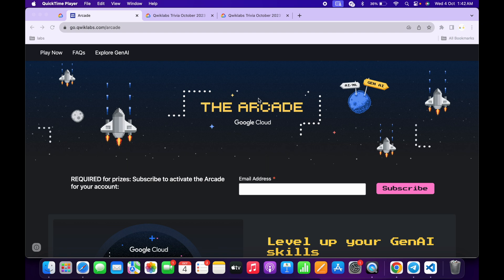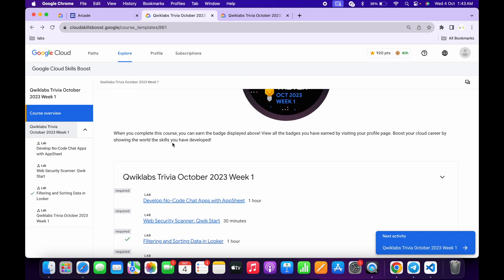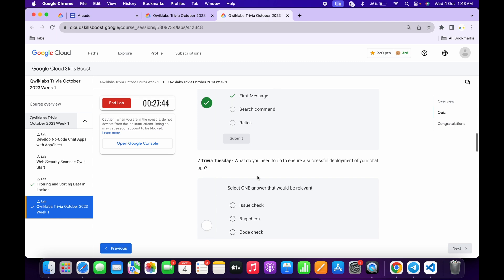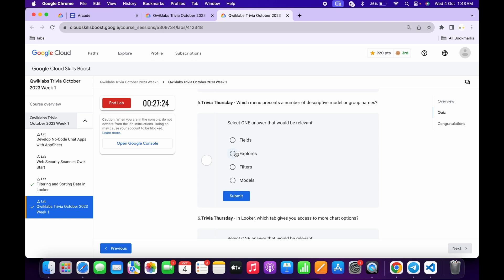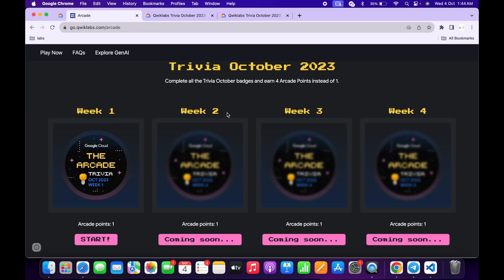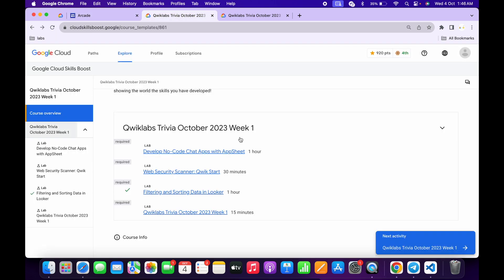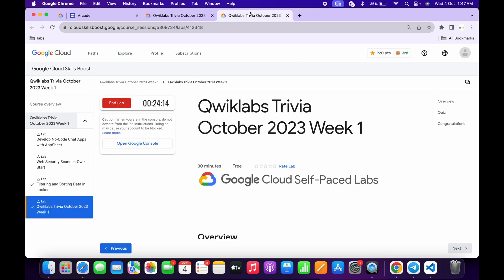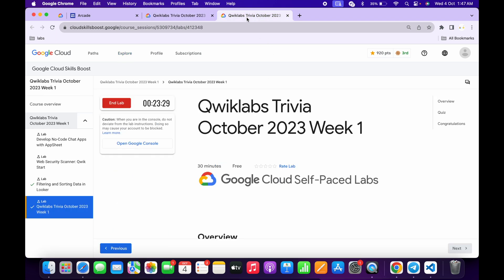Qwiklabs Trivia: Week 1 of October 2023 @quick_lab qwiklabs || quiz @qwiklabs1 ​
Access Code 1q-logging-181

Access Code 1q-security-900

Access Code 1q-genai-834